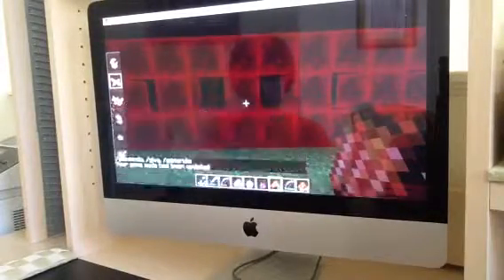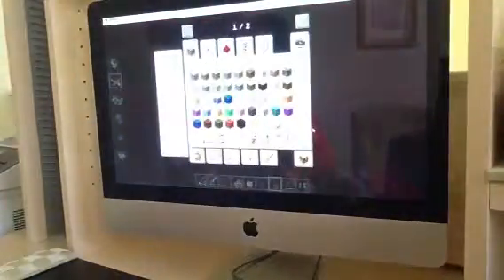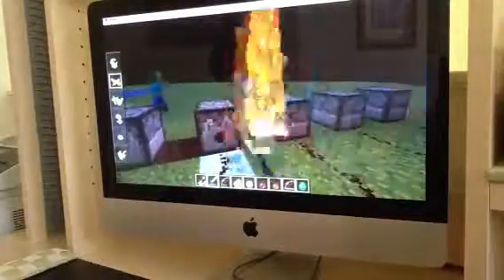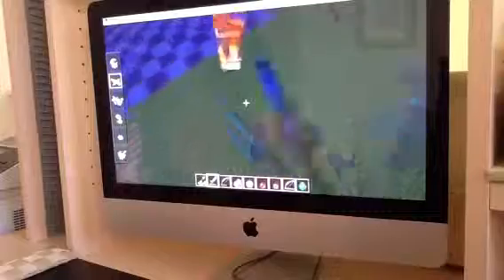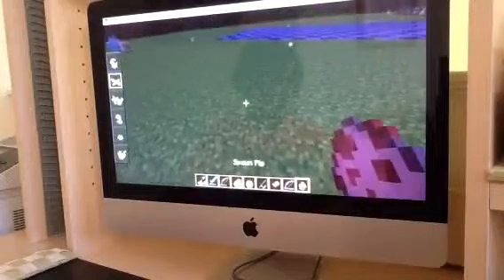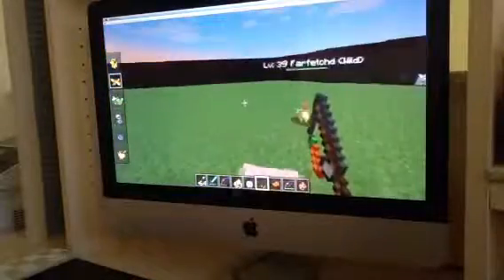Pig rididing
Pig riding